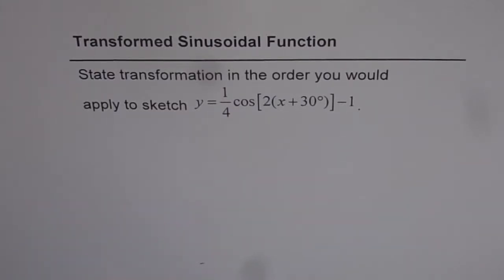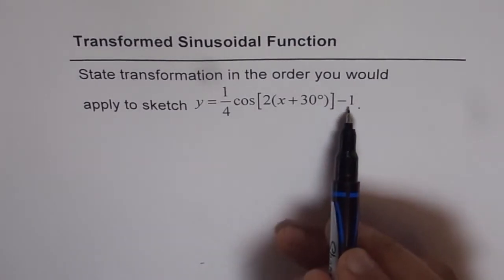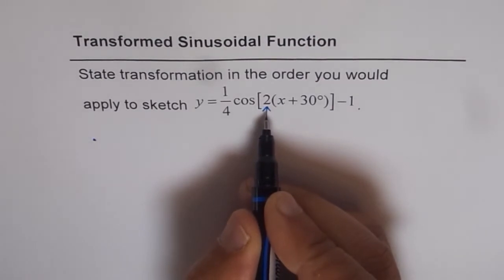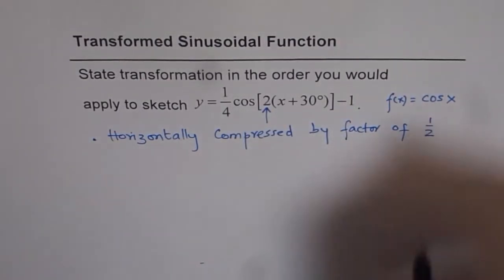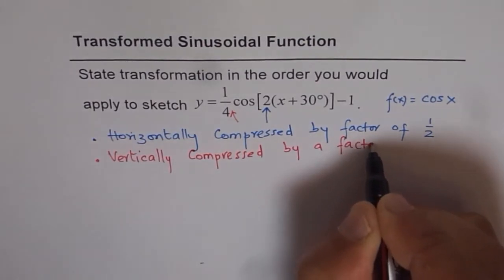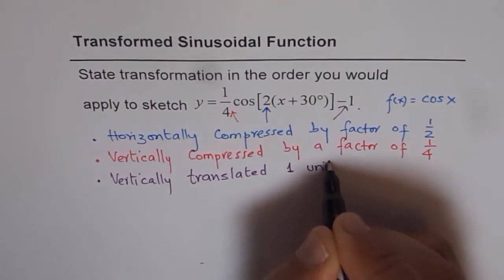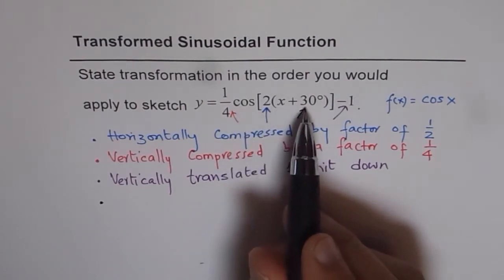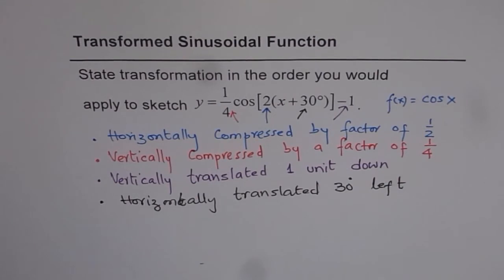1/4 cos⁡[2(x+30°)]-1 State Transformation of Cosine Function